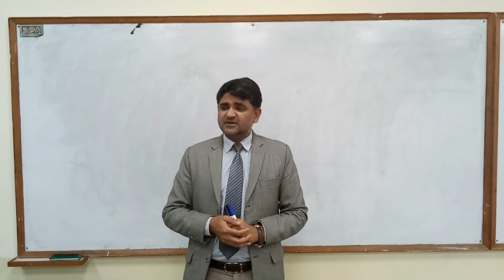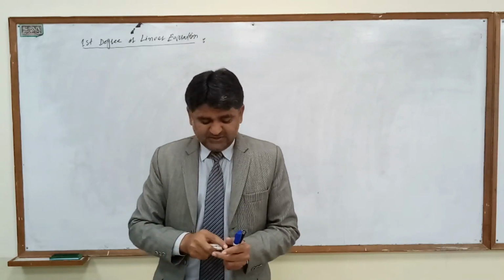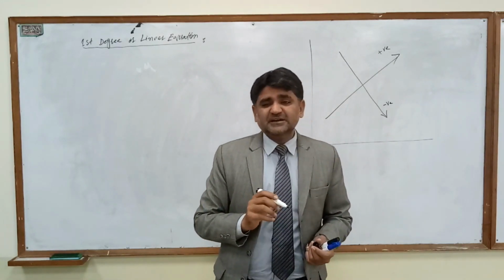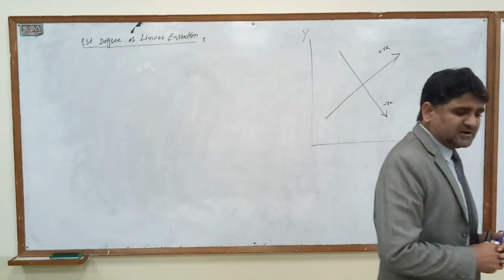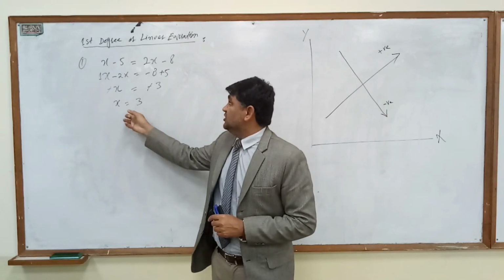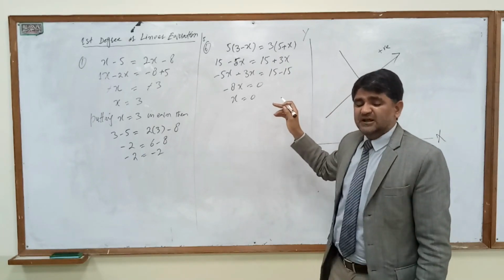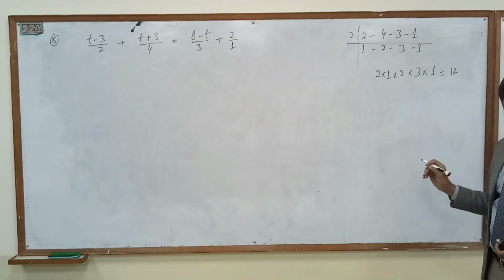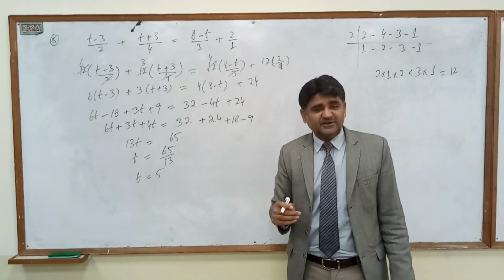Lecture-1 Exercise#1.1 | Basic Concepts of Mathematics | Linear Equation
Basic Concepts of Mathematics & Linear Equations